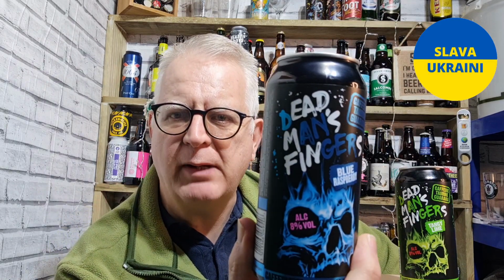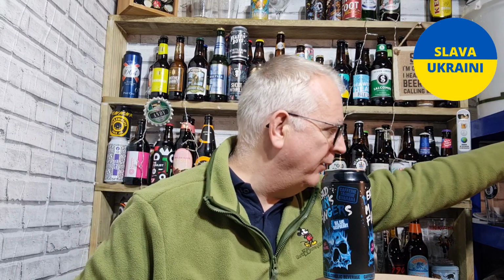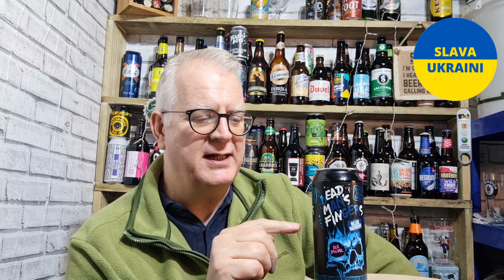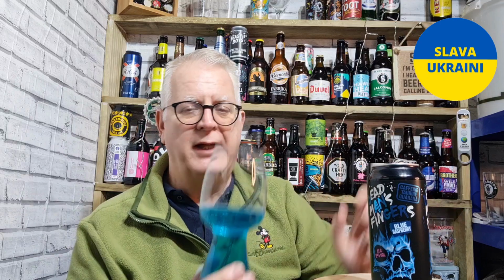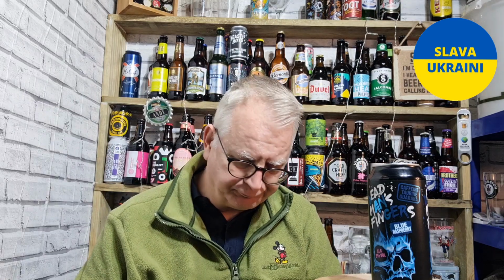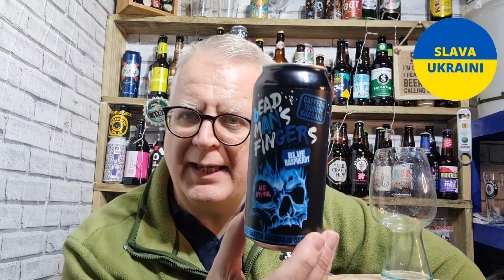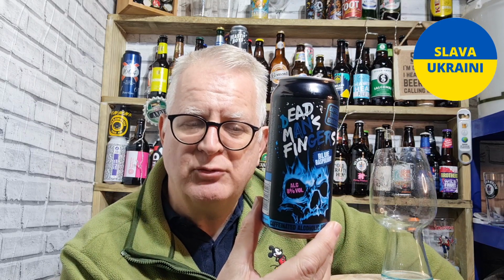FUN FRIDAY: Dead Man's Finger's Alcoholic Energy Drink | Blue Raspberry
This beerreview is for the 8% ABV Blue Raspberry Alcoholic Energy Drink from Dead Mans Fingers!